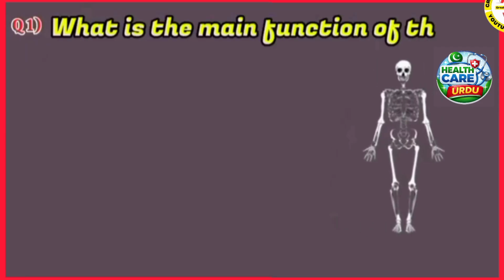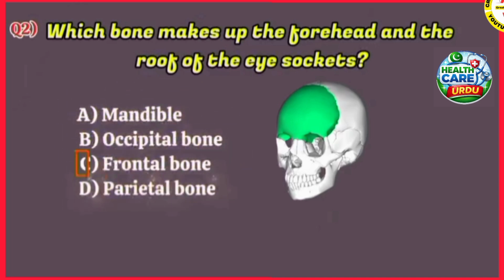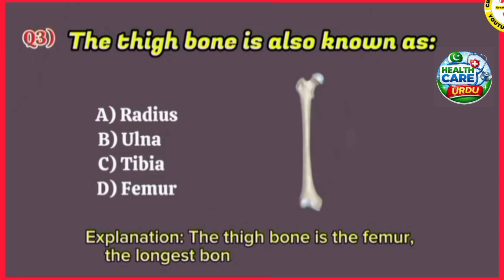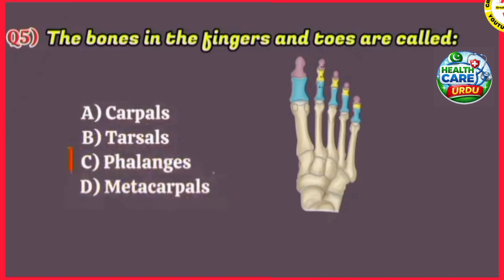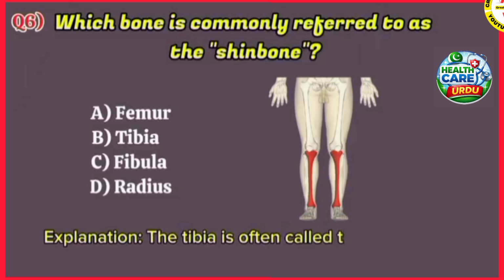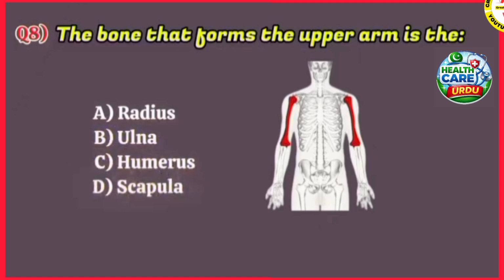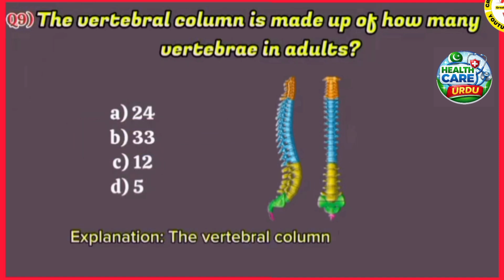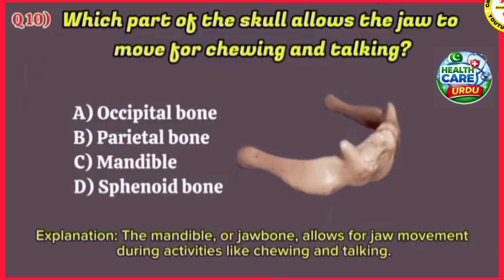Top Medical MCQs with Answers | High-Yield MCQs for USMLE, NCLEX, PLAB & Nursing Exams.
Top Medical MCQs with Answers | High-Yield MCQs for USMLE, NCLEX, PLAB & Nursing Exams. Health Care Urdu PK

Test your medical knowledge with top high-yield Medical MCQs covering Anatomy, Physiology, Pharmacology, Pathology, Microbiology, Medicine, Surgery, and Nursing concepts! This video is perfect for MBBS students, nursing students, USMLE, PLAB, NLE, FCPS, MDCAT, and NCLEX exam preparation.
Practice multiple-choice questions with explanations to improve your clinical reasoning, exam performance, and recall of essential medical concepts.
In this video:
• Anatomy MCQs
• Physiology MCQs
• Pharmacology MCQs
• Pathology MCQs
• Medicine & Surgery MCQs
• Important exam questions
• High-yield revision points
• Answer explanations
Whether you are preparing for medical school exams or competitive healthcare tests, these MCQs will sharpen your knowledge and boost confidence.